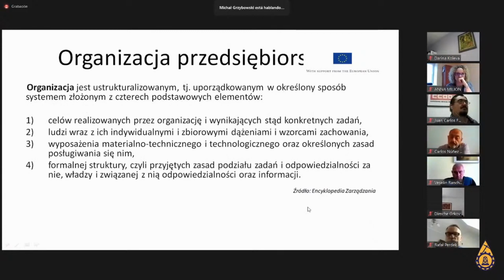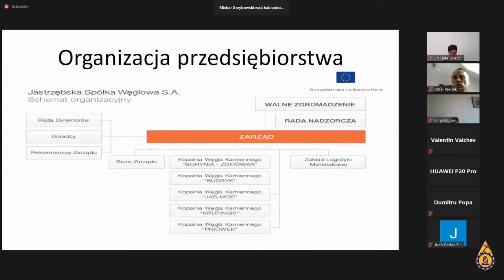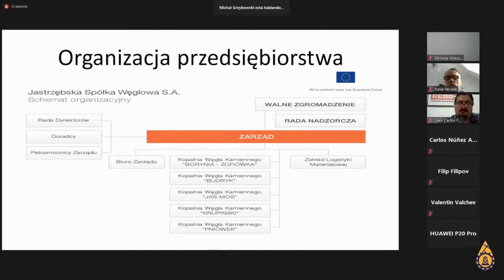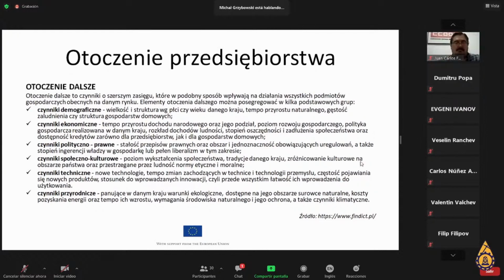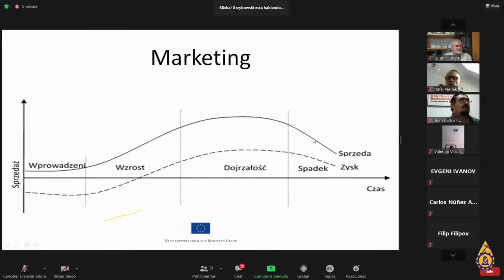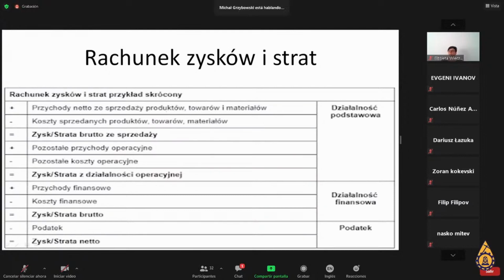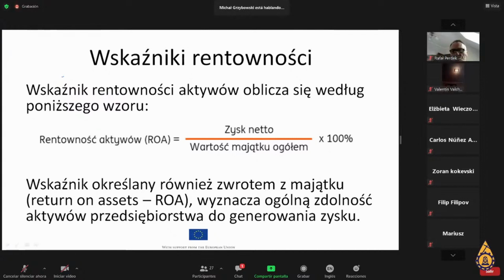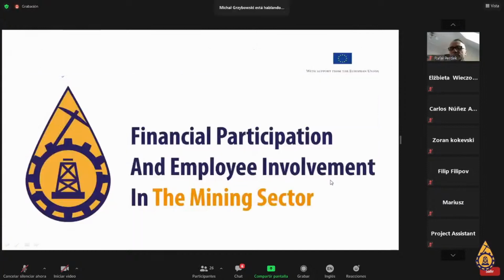Financial Participation and Employee Involvement in the Mining Sector 24 11 2020 EN